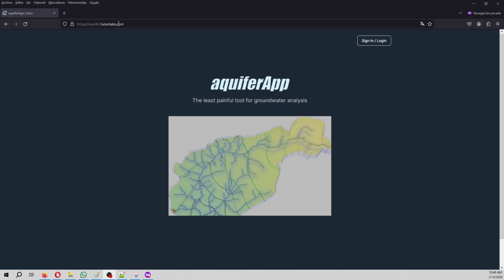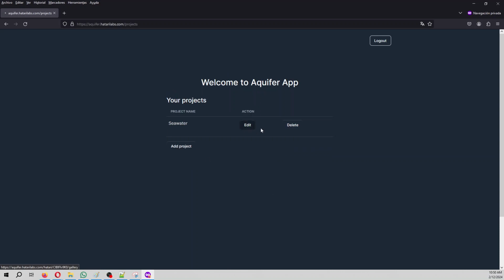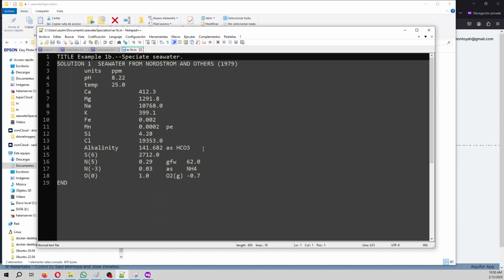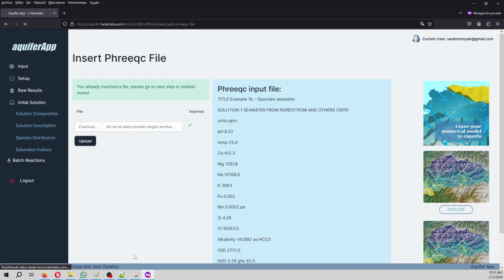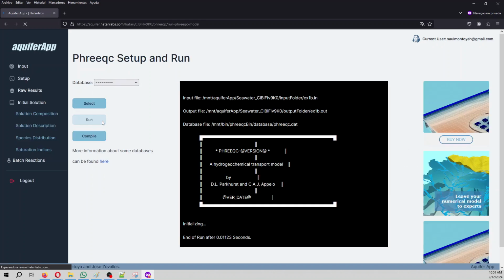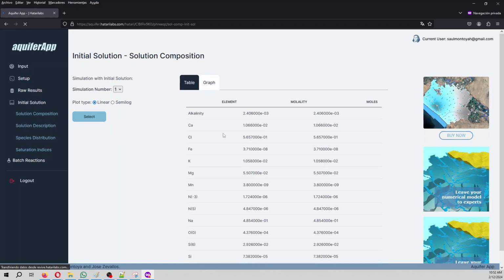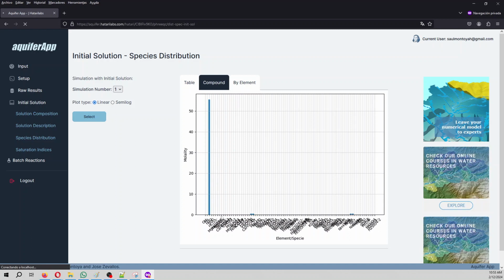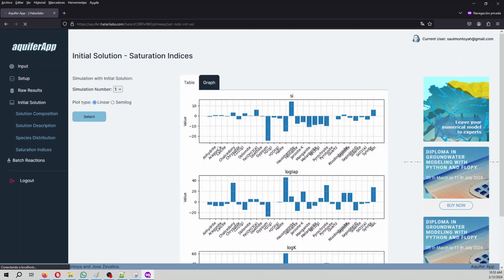Seawater speciation modeling on cloud with Aquifer App and Phreeqc - Tutorial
No more installations, no more database link up, no more raw text data as model output. Aquifer App now can run Phreeqc with great tools for the geochemical model setup, database selection and tables / graphics for the different simulation components.
This applied example calculates the distribution of aqueous species in seawater and the saturation state of seawater relative to a set of minerals and is based on the Example 1 of the USGS Phreeqc example documentation.